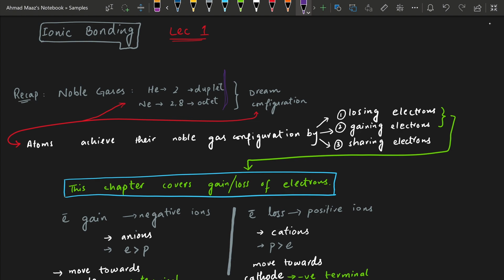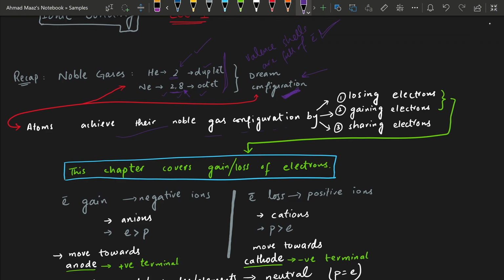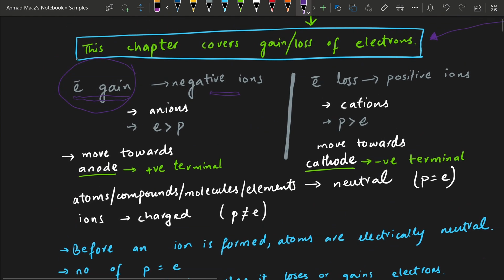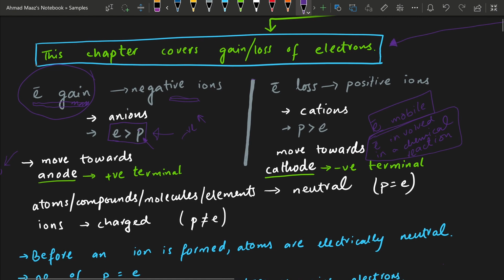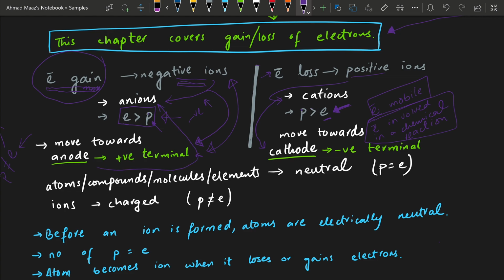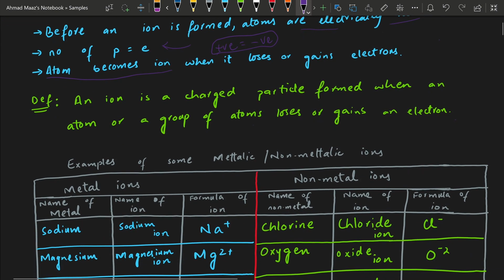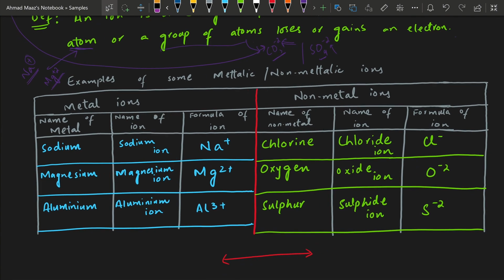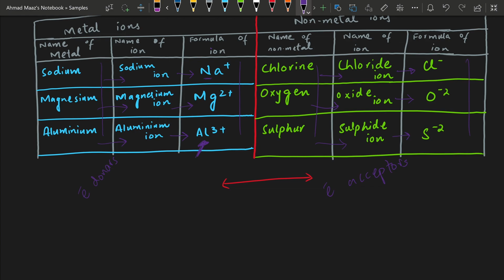O'Levels Chemistry. Ionic bonding - Lec 1.